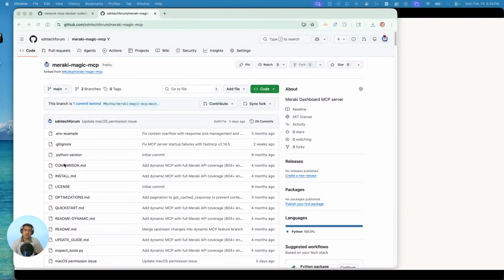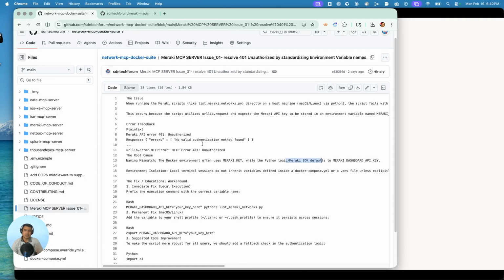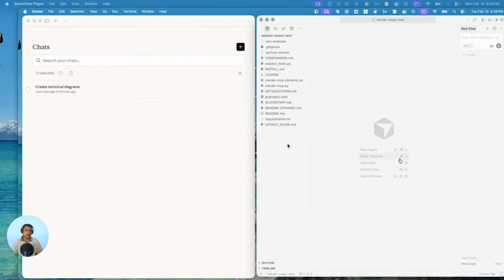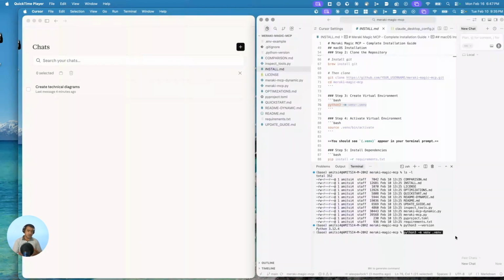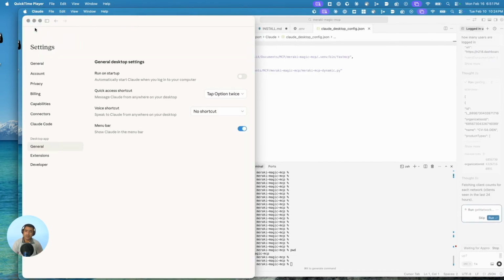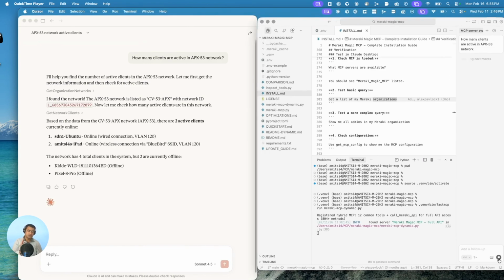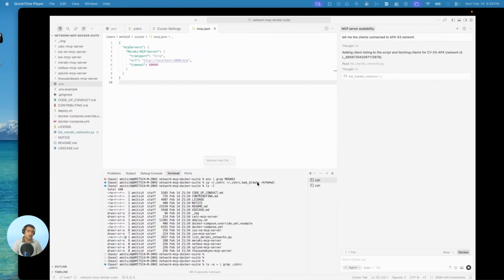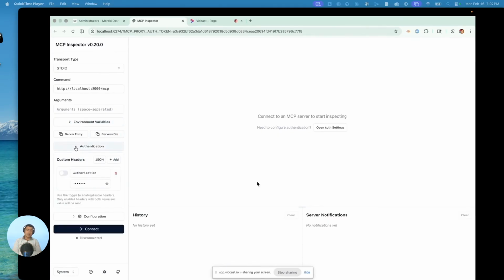MCP for Network Engineers (Part 2): Hands-on-Lab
Master Model Context Protocol (MCP) for Network Engineers! In Part 2 of this series, we dive into a hands-on setup of MCP using Cursor IDE and Cloud Desktop. We’ll install two types of MCP servers (Python-based and Docker-based) and show you how to query your network using natural language.
🔹 What You’ll Learn:
✅ MCP Host Setup – Install and configure Cursor IDE and Cloud Desktop.
✅ Python-Based MCP Server – Use pip or UV for dependency management.
✅ Docker-Based MCP Server – Deploy multi-MCP servers (e.g., Meraki, Catalyst, NetBox).
✅ Troubleshooting – Fix Mac permission issues and API key errors.
✅ Querying Networks with NLP – Ask questions like, "How many clients are in my network?" using MCP.

🔗 GitHub Repo: SDN Tech Forum MCP Servers

🔗 Blog Posts for Troubleshooting:
Fixing Mac Permission Issues
Python pip vs. UV Package Manager